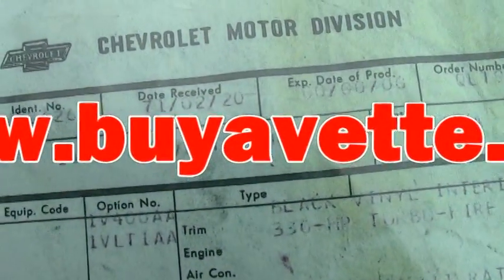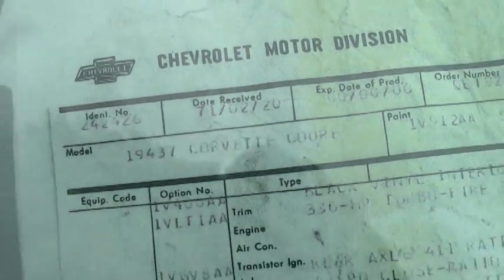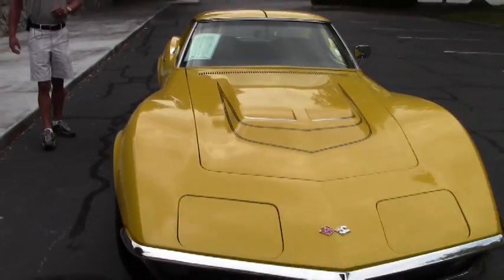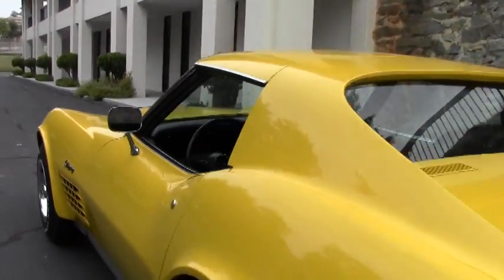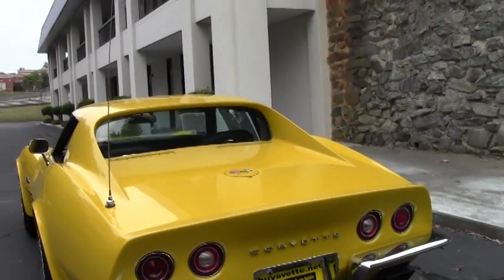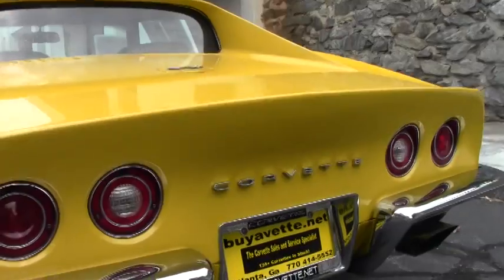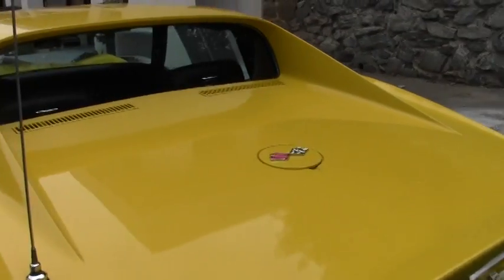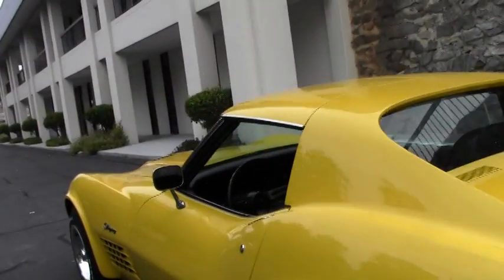1971 Corvette LT1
1971 Corvette LT1 For Sale

Code correct Sunflower Yellow exterior, code correct Black vinyl interior.

Numbers matching 330hp 350ci LT1 engine, 4 speed manual transmission, posi rear-end.

Features include power steering, power brakes, AM/FM radio.

Originally assembled on March 1, 1971, this 1971 Corvette LT1 is in nice condition, and features desirable power steering and power brakes. Most importantly, this car is documented with what appears to be an ORIGINAL TANK STICKER! This car's paint is good-vg, showing a nice shine. All exterior glass in this car shows a correct date code. Front chrome bumper is vg, showing a newer finish; rear chrome bumpers are showing a newer finish as well, and are vg-exc. Exterior door handles look to be newer, and are vg, and newer looking weatherstripping is vg-exc. Rally wheels are vg, with vg trim rings and center caps. Reproduction Firestone Wide Oval raised white letter bias-ply tires show an average of 12/32nds tread depth remaining in the front, and an average of 11/32nds remaining in the rear. The interior of this 1971 Corvette LT1 shows vg-exc recent rear storage bins and  seats/foam, vg newer loop carpet, and good condition center console and dash. Correct appearing GM seatbelts and AM/FM radio are in place, as well as t-top bags and strap. The numbers matching engine in this 1971 Corvette LT1 shows original casting date February 7, 1971, and final assembly date February 10, 1971. Correct air cleaner, carburetor, intake manifold, valve covers, and ignition shielding are all in place, and the frame is solid and rust-free. This car has been fully serviced, and all instrument gauges, lights, turn signals, brakes, engine, transmission and rear-end are all in good operating condition. Give us a call to put this LT1 coupe in your collection today!